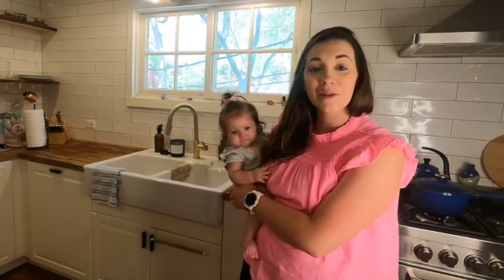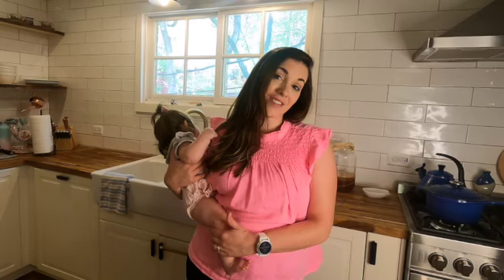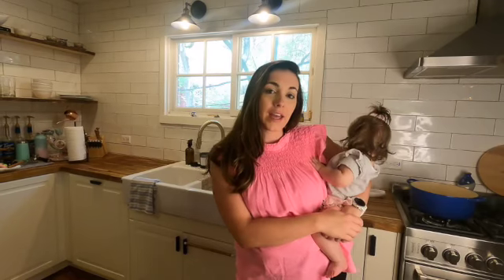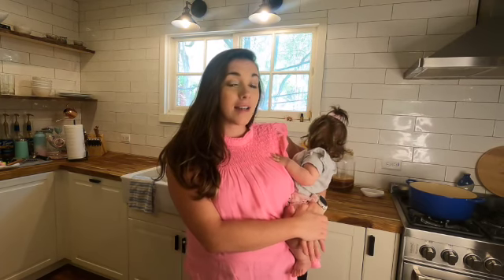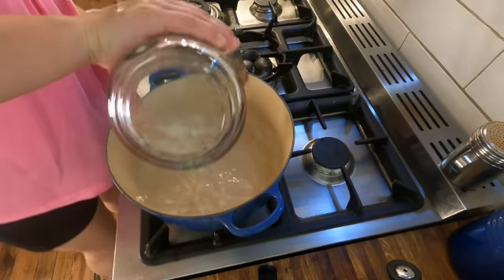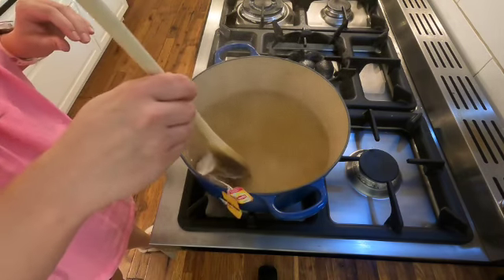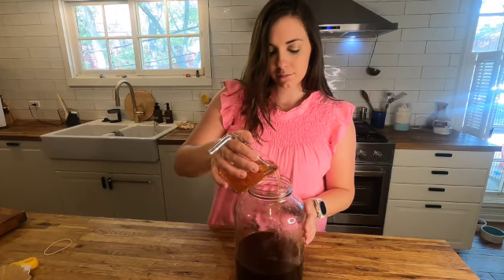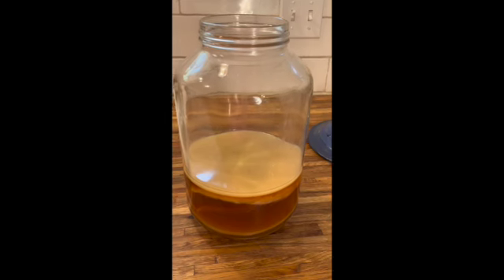Make a Kombucha Scoby | 4 Simple Ingredients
Easy process to growing a kombucha scoby. Follow these simple steps to get started in your kombucha making journey.